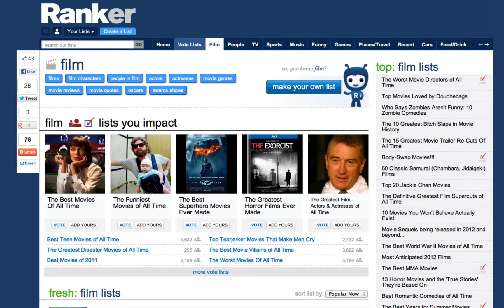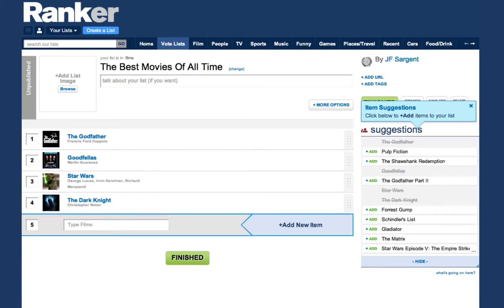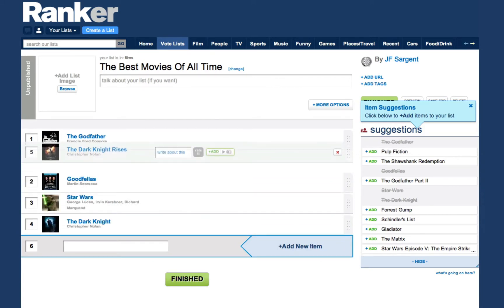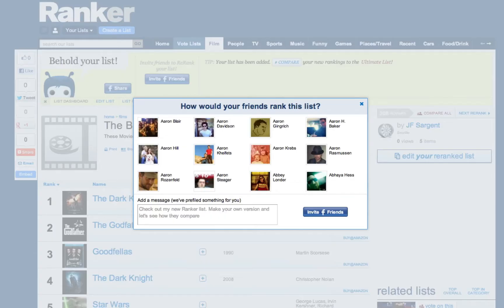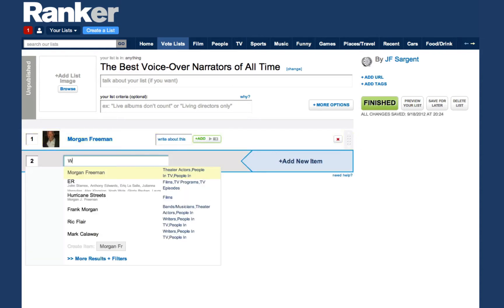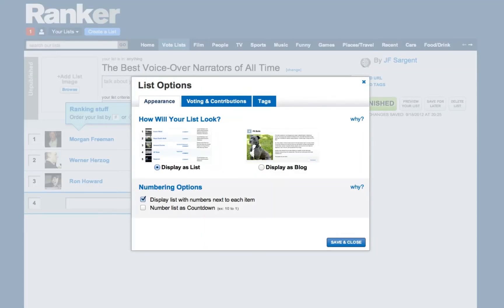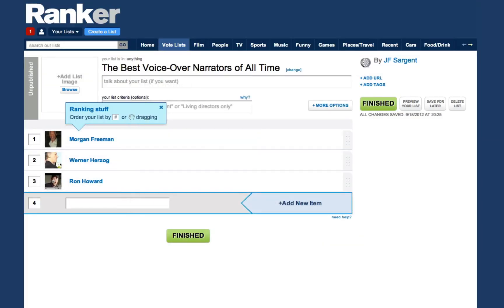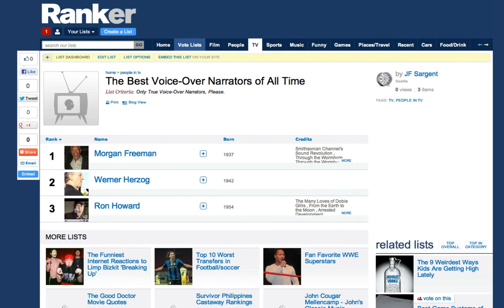How To Build and Re-Rank Lists on Ranker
Tutorial on how to build both new and re-ranked lists on Ranker.com